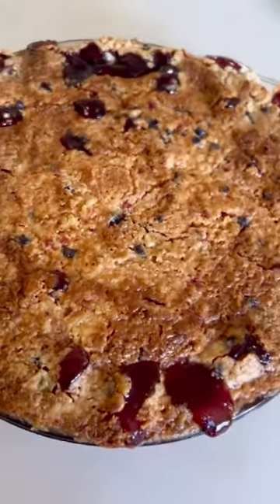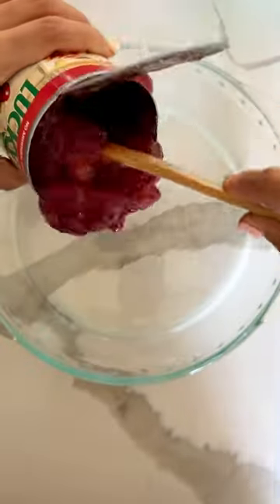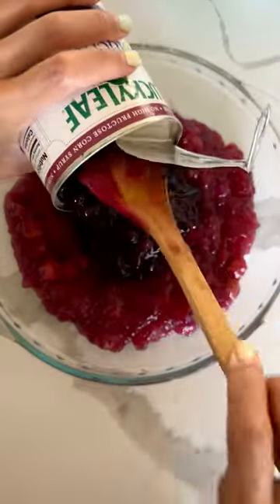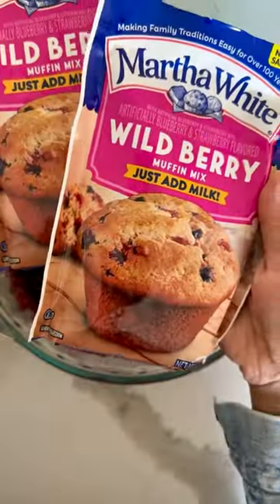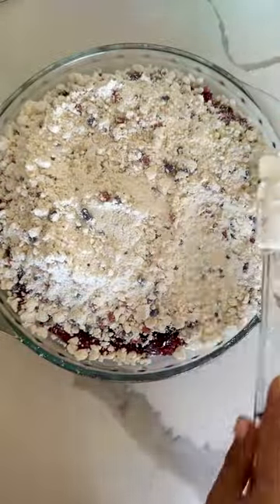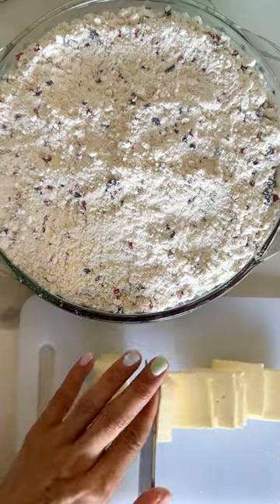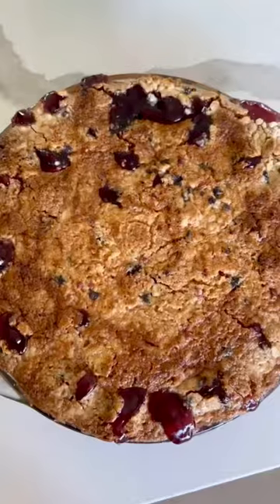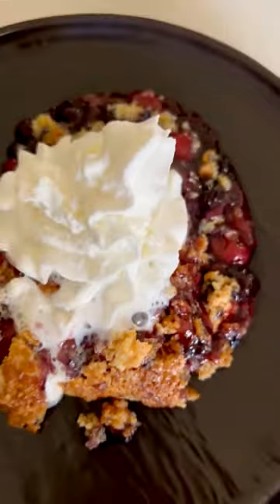Tasty cherry blueberry dump cake 🍒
So easy and so yummy!